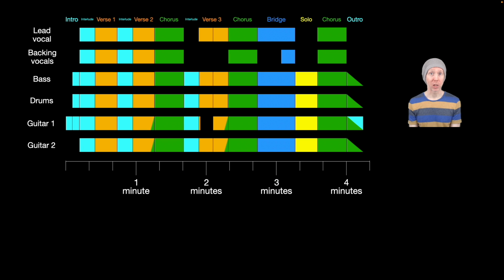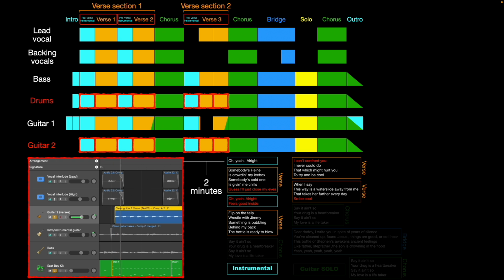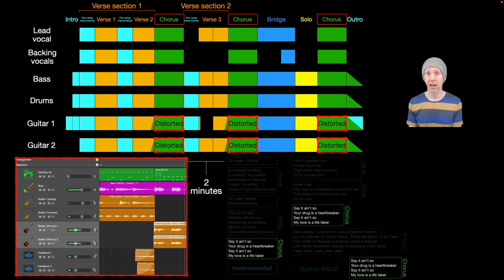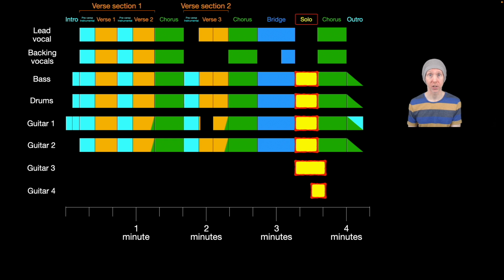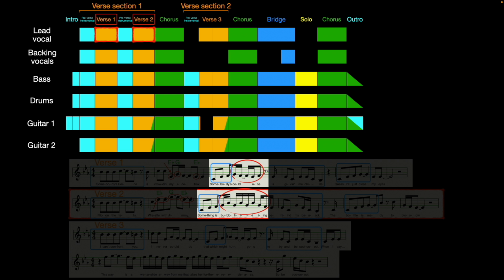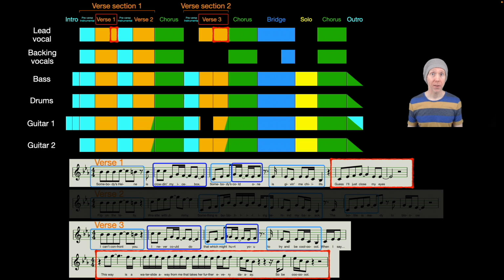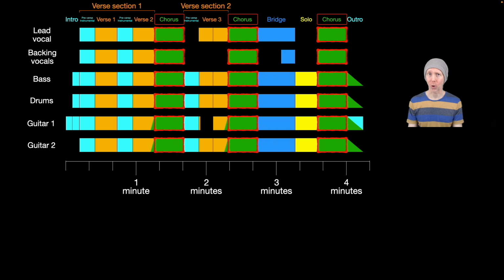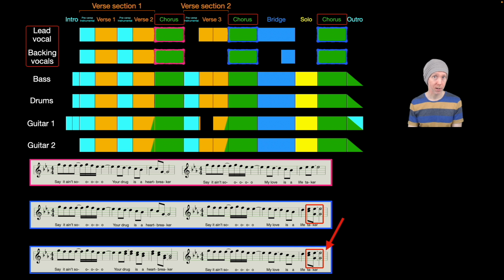Why Weezer's 'Say It Ain't So' is a masterclass in instrumentation: Variation AND word painting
In this video, we take a look at how the instrumentation (the instruments in the song, what they play and how they are combined) in Weezer's 'Say It Ain't So':

1. Reflects the lyrics and themes of the song.

2. Creates variation between repeated sections.

00:00 - Intro
00:12 - PART 1: Understanding word painting
00:57 - The meaning of the lyrics in ‘Say It Ain’t So’
02:02 - How the lyrics are reflected in the music
03:30 - Loud / soft dynamic contrast
04:56 - How the guitar solo reflects the core theme of the song
06:44 - Chorus guitar rhythm
07:40 - PART 2: Using instrumentation to balance repetition and variation
08:30 - Variation between pre-verse instrumental sections
10:57 - Variation between verses
15:28 - Variation between choruses
17:54 - Outro

Target audience:
1. This video is designed so that people with no musical background, who just love  'Say It Ain't So', can gain a deeper appreciation for how the song works.

2. This video will be particularly useful for musicians and songwriters who want to improve their instrumentation skills, a vital skill often overlooked by many beginner and even intermediate musicians.